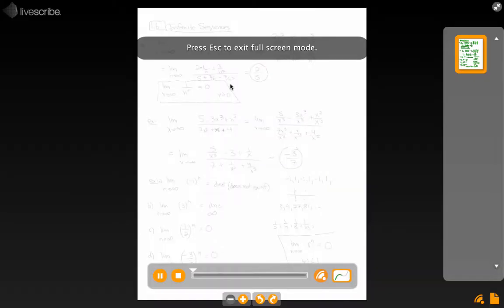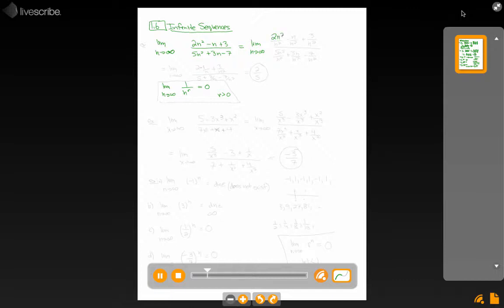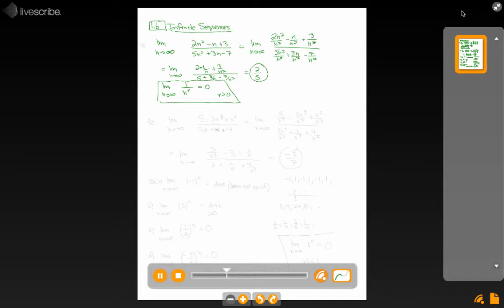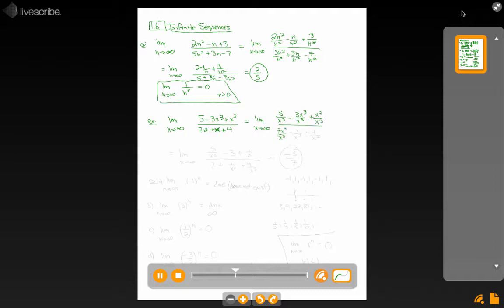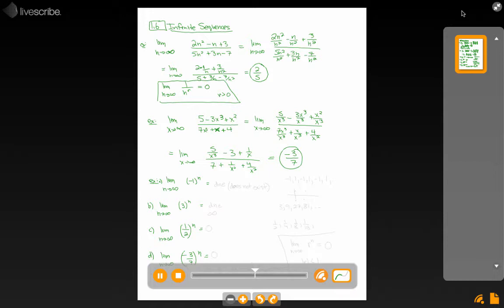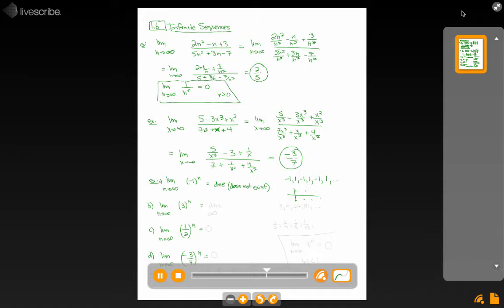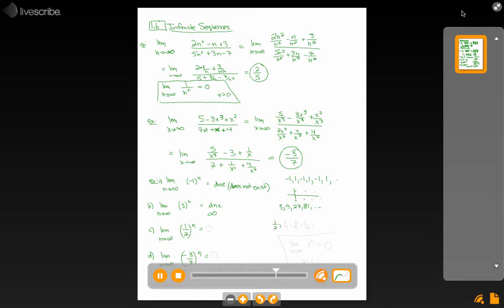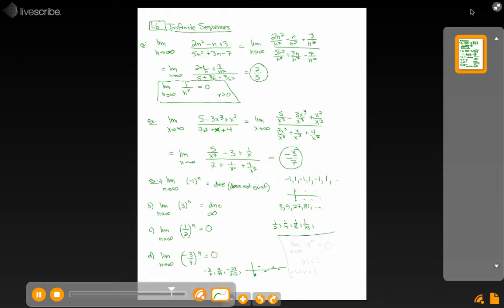Chapter 1 Lesson 6 Example 2 Math 31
Lesson 1.6, Math 31 Infinite Sequences (Limits)